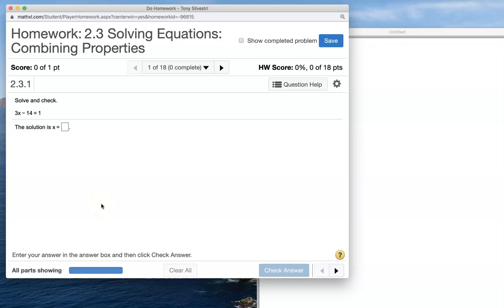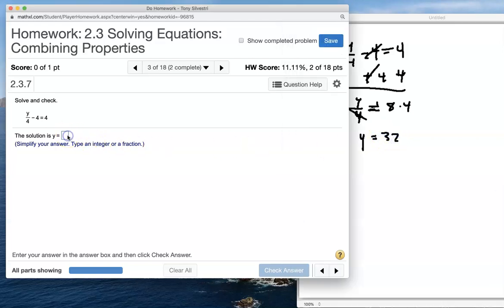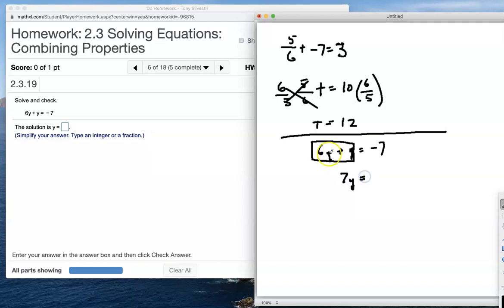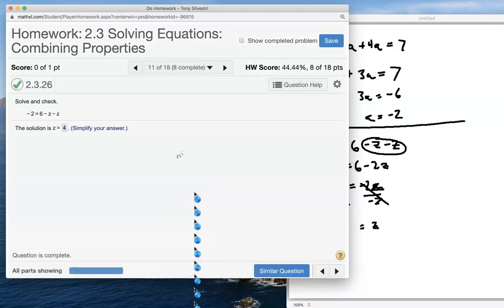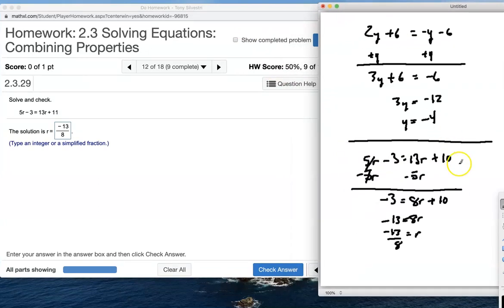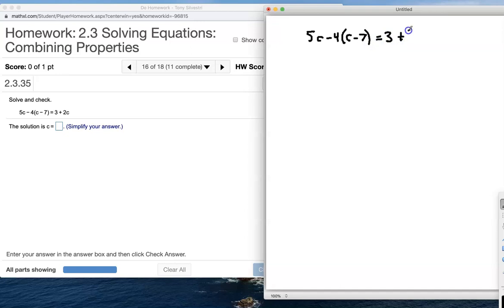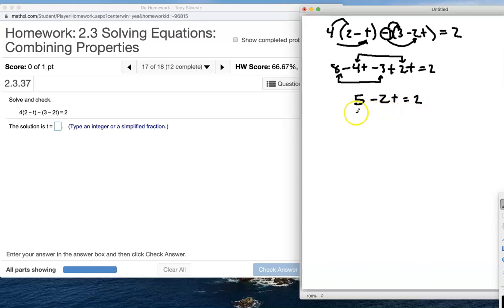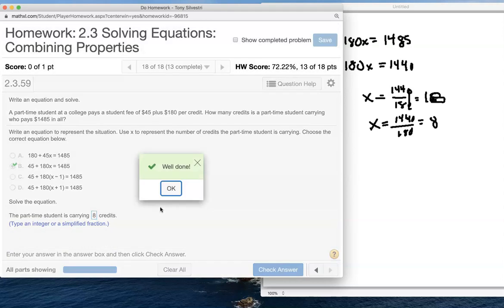Algebra 1 - Section 2.3 - Solving Equations: Combining Properties